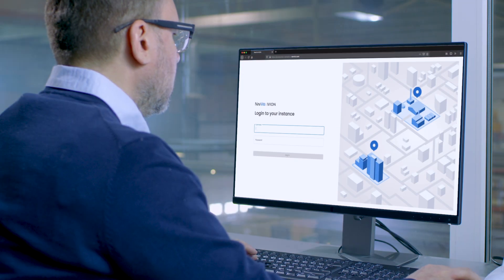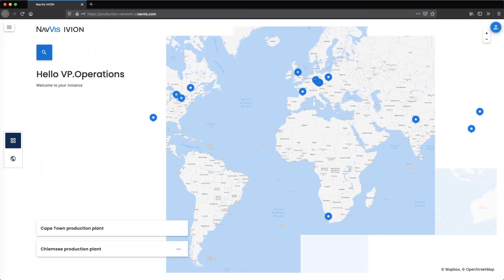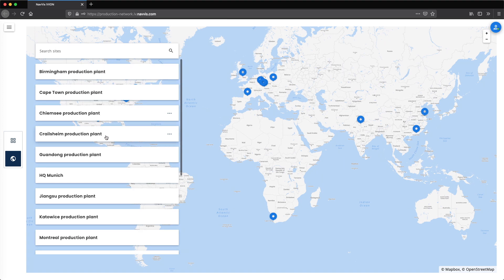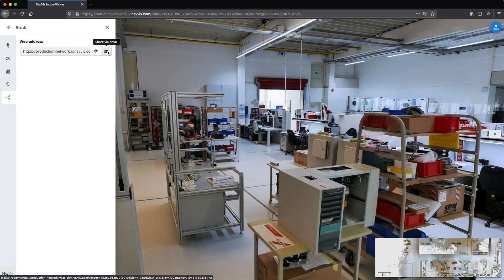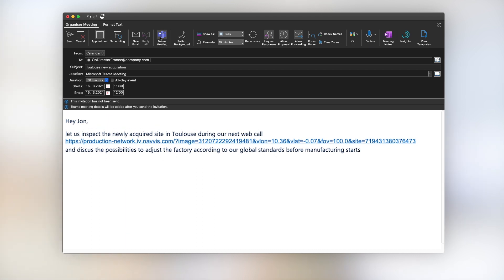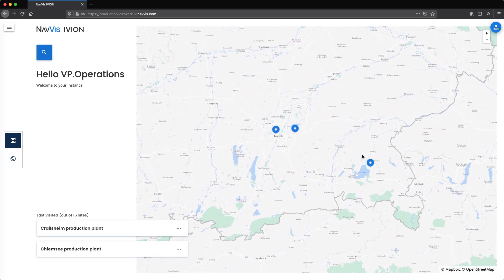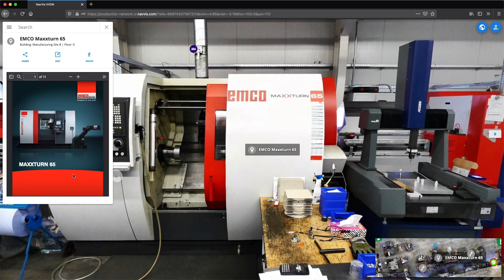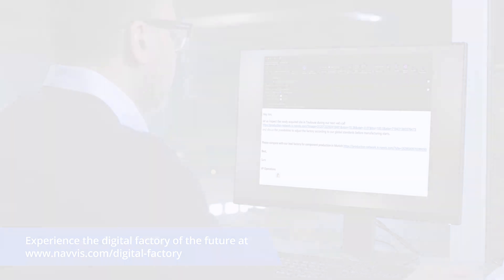NavVis Digital Factory Solution: Global Manufacturing Operations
NavVis IVION Enterprise enables Global Operations Managers to virtually inspect and compare their different production sites all over the world, all from within a web browser. Learn more about the NavVis Digital Factory Solution